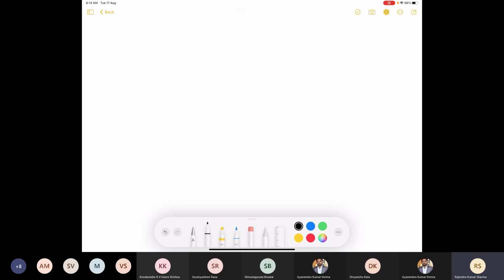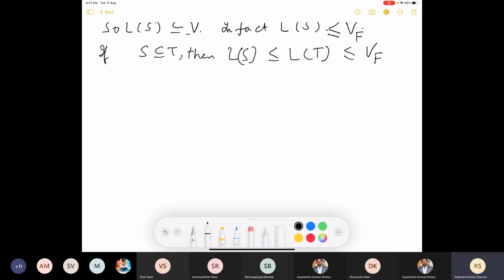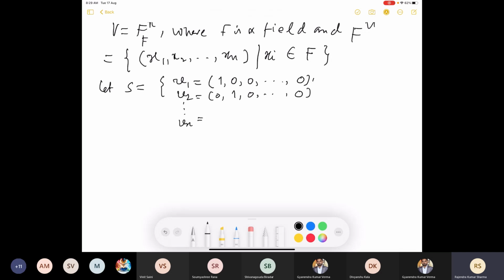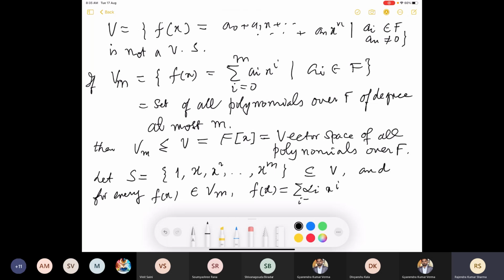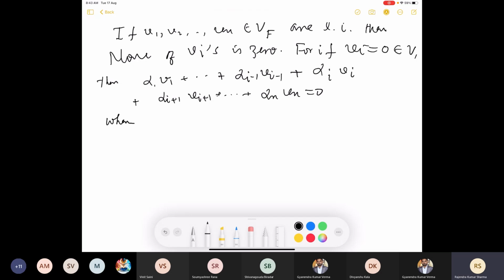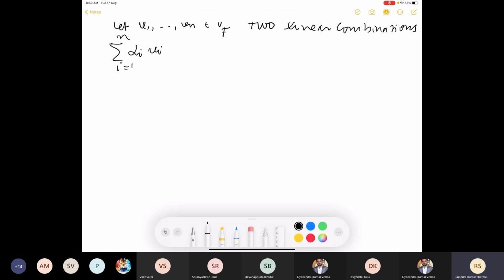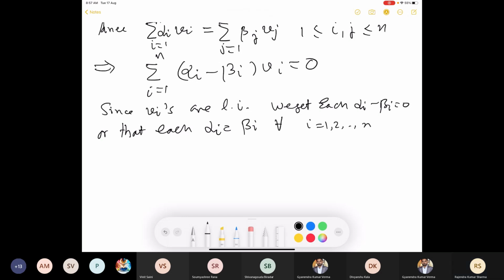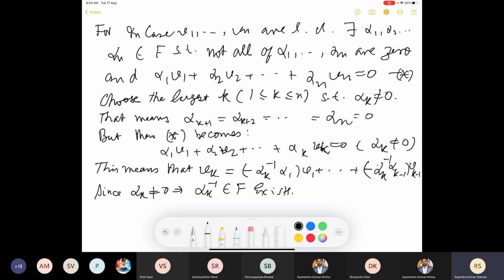Lecture 4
M.sc (Mathematics)